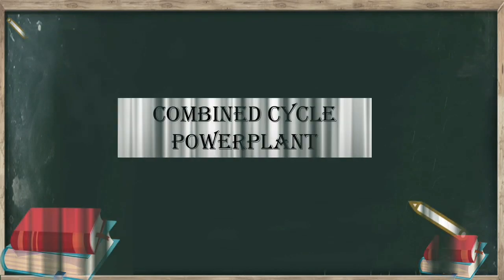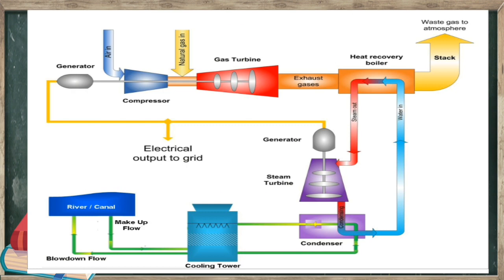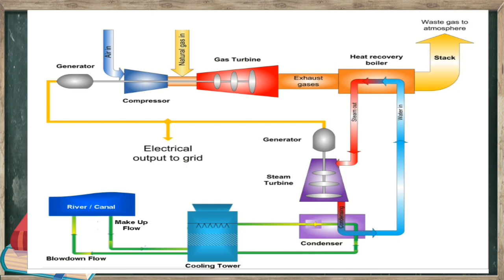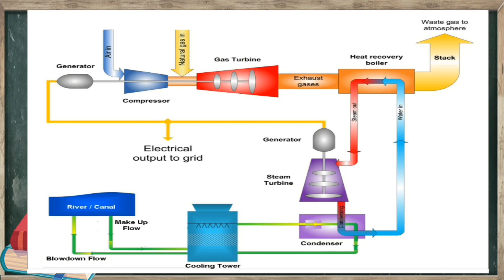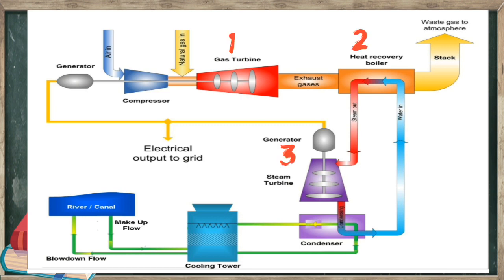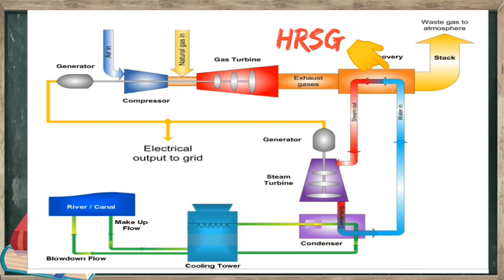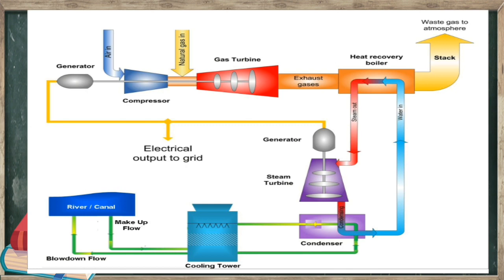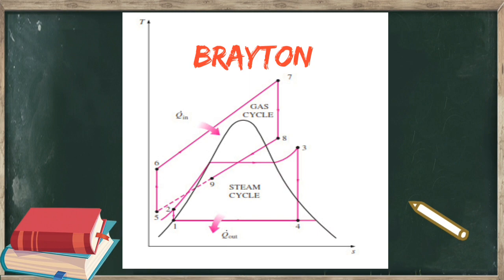combined cycle power plant | gas turbine | steam turbine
Introduction to combined cycle power plant in less than 2 minutes.
A combined-cycle power plant uses both a gas and a steam turbine together to produce up to 50 percent more electricity from the same fuel than a traditional simple-cycle plant. The waste heat from the gas turbine is routed to the nearby steam turbine, which generates extra power.Cogeneration of heat & electricity is possible in a Combined cycle plants. Explanation: One of the major advantages of a combined cycle plants is the cogeneration of heat & electricity. 10. Efficiency of Natural gas fired Combined cycle plants is more than that of coal-fired plants. Combined Cycle Power Plants
Paul Breeze, in Gas-Turbine Power Generation, 2016

 Heat Recovery Steam Generators
The HRSG is a key component of a combined cycle power plant. Its role is to convert as much of the heat as possible from the exhaust gas of the gas turbine into steam for a steam turbine. The temperature of the exhaust gases from the steam turbine will be between 400°C and perhaps 650°C, low compared to the gases exiting the boiler of a coal-fired power plant. The heat in this gas is captured by water and steam that flows through tubes placed in the path of the hot gases. These tubes will have fins welded to them to increase their surface area so that they can absorb more heat from the hot gases. These tubes are arranged in modules, sometimes called racks, with each module serving a slightly different function.